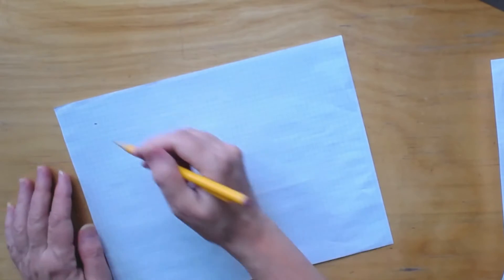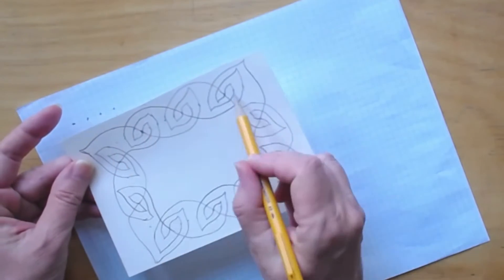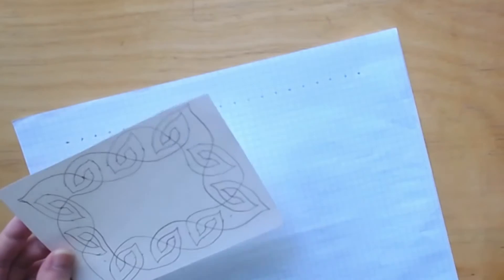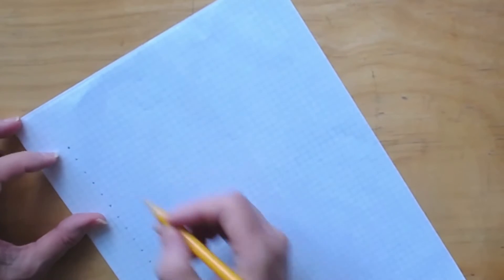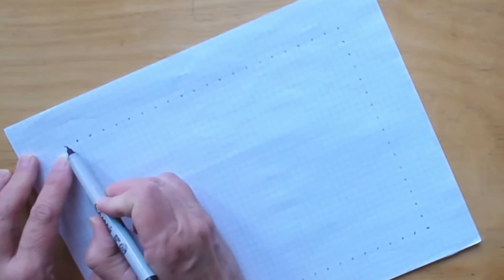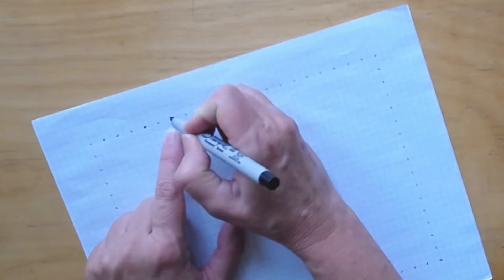Draw A Beautiful Celtic Border Pattern using Grid (or Graph) Paper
Use grid (or graph) paper for an easier way to keep your lines neat and even so your Celtic borders come out beautiful!  I'll show you how, step by step, to create borders of any size using an easy "connect the dots" method that you'll find so simple that you have it down to memory just that quick and be able to draw it on anything and everything you want to decorate with this pretty design, which by the way is based on a panel from illustrations in the Book of Kells!

You can see more of my original watercolors and drawings
Buy cool stuff with my artwork on it